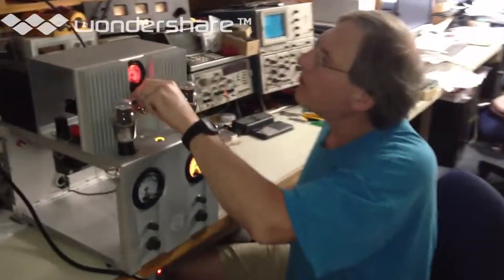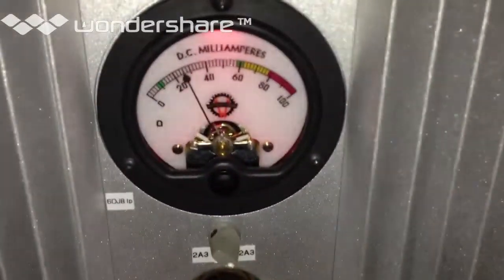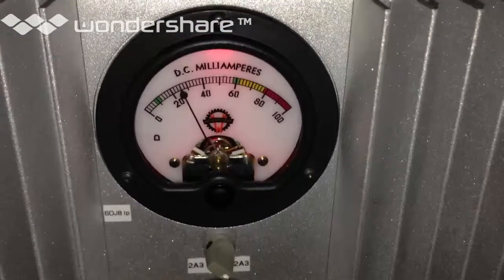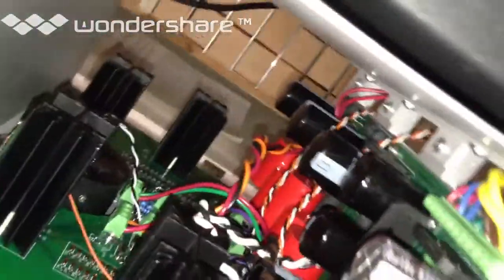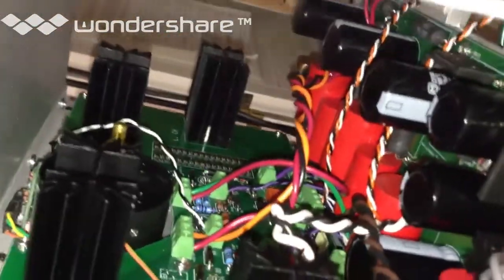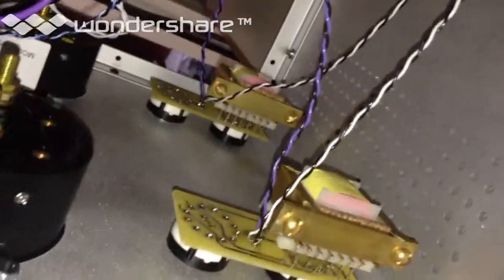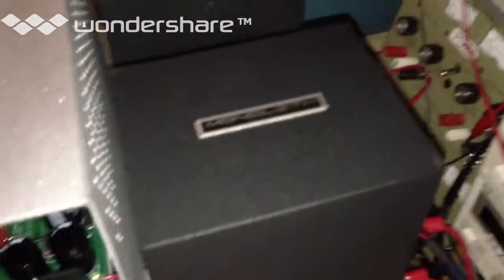2A3 SE amplifier on test bench.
from Matt Kamna- The Whamodyne. 5 watts per channel.
Monolith output iron.
Next video is with music.